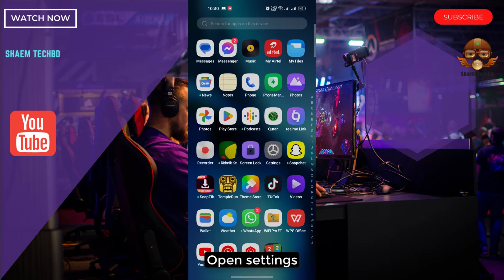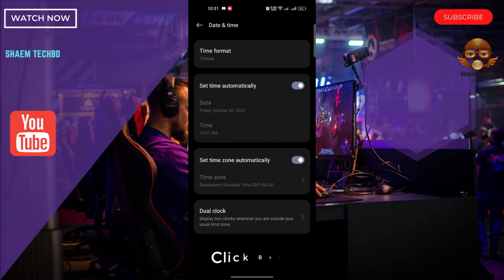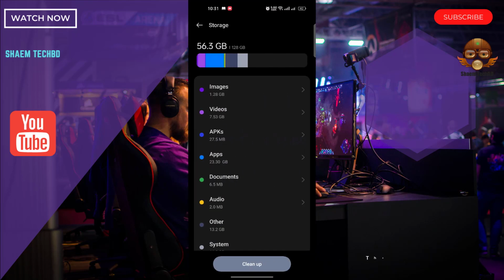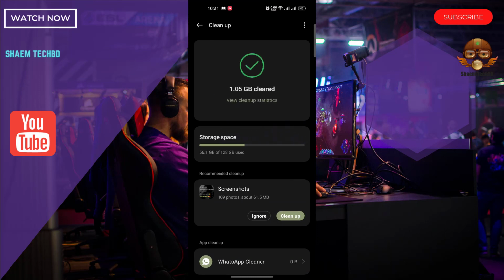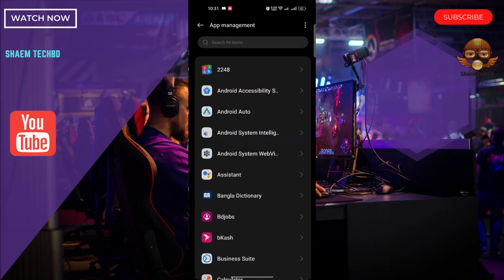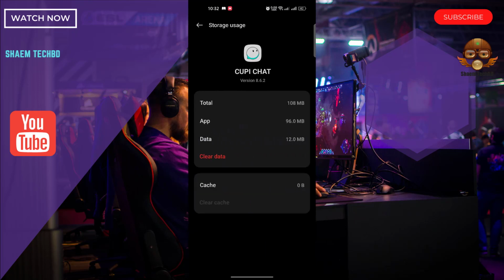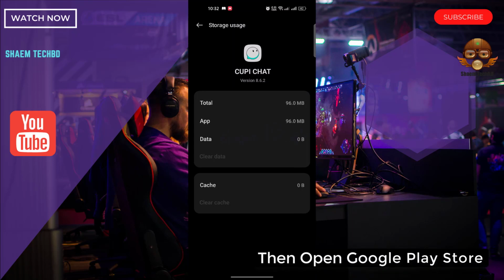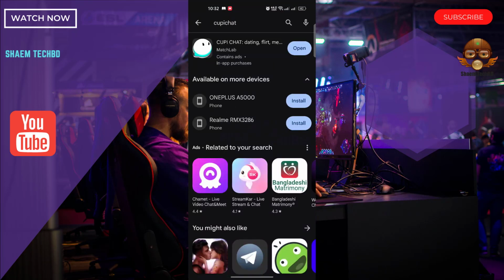How to Fix CUPI CHAT App Automatically Closing Issue in Android After New Updates